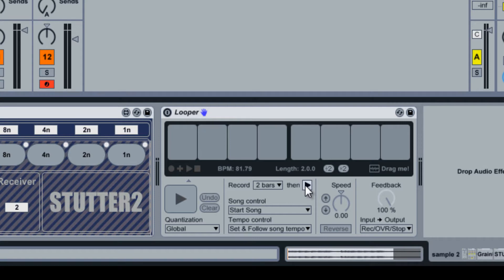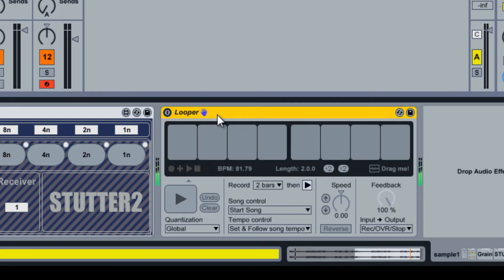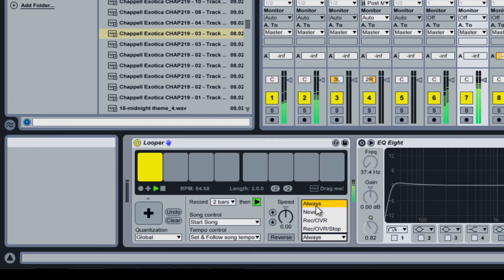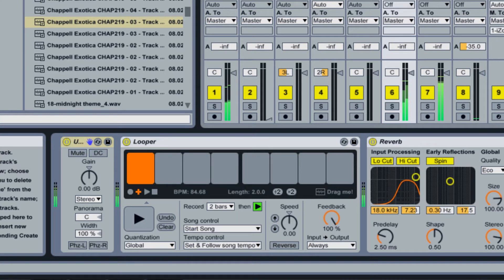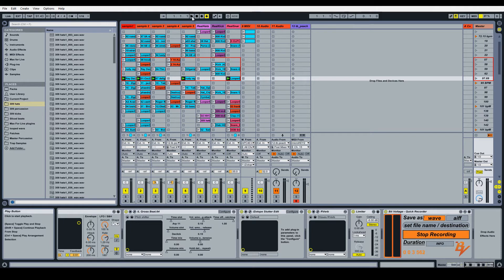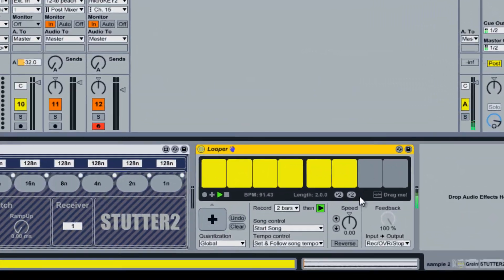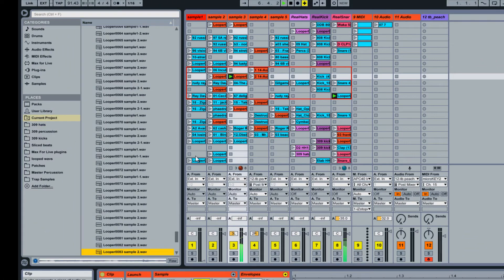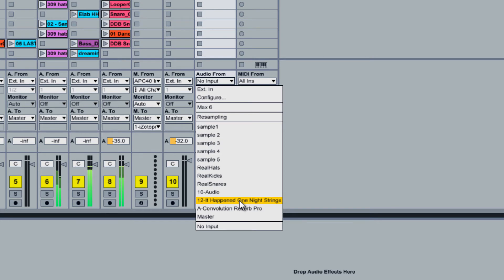Ableton Controller Techniques - The Looper (Tutorial)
Ableton Looper Tutorial